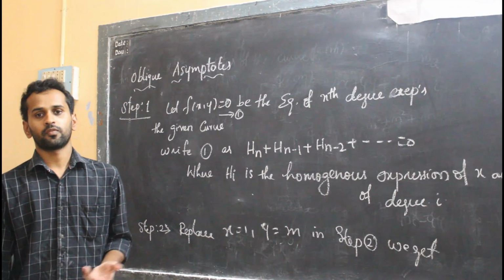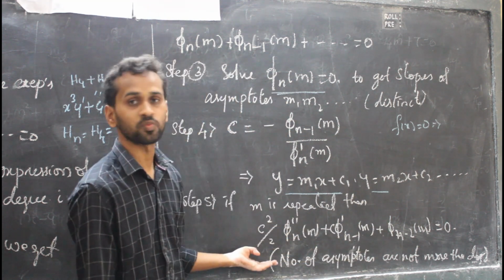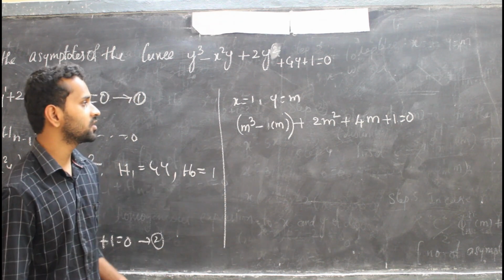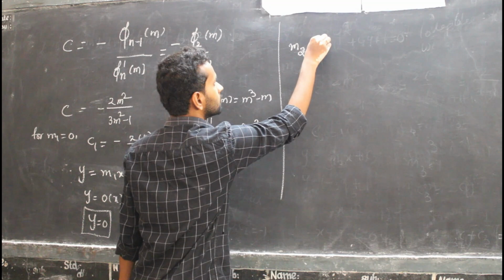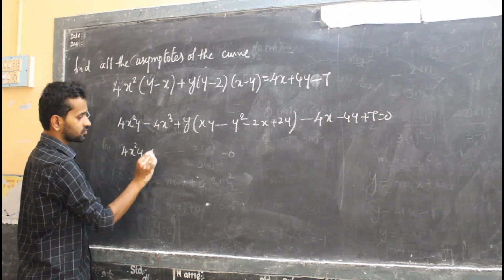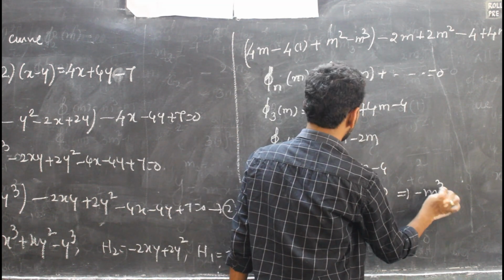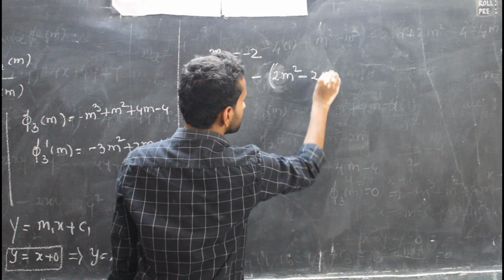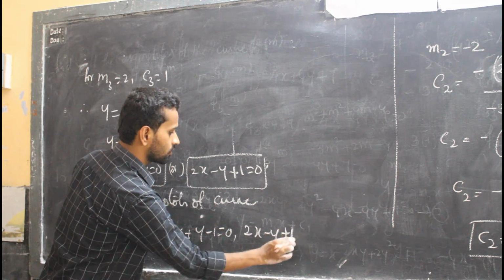Oblique Asymptotes and problems by Vijayakumar K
Oblique Asymptotes and problems by Vijayakumar K// BSc Second Sem// Mathematics